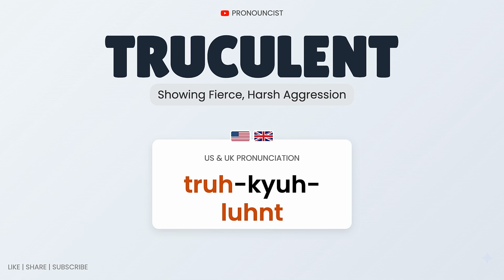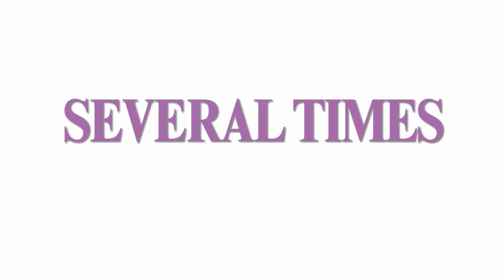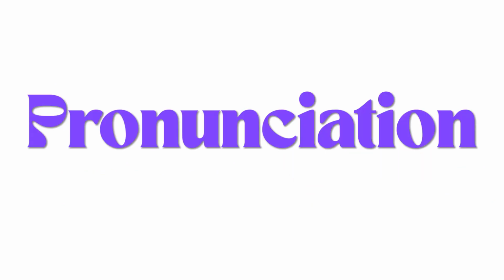How to pronounce TRUCULENT in British & American accent || Learn with syllables 🇺🇸🇬🇧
Learn how to pronounce "TRUCULENT" correctly in English 🇺🇸🇬🇧.

In this video, we break down the pronunciation step by step so you can clearly understand how to say TRUCULENT in both American and British accents.